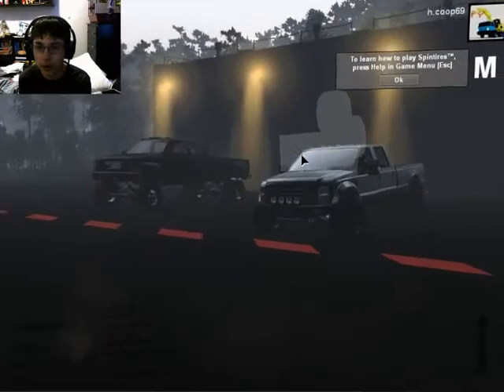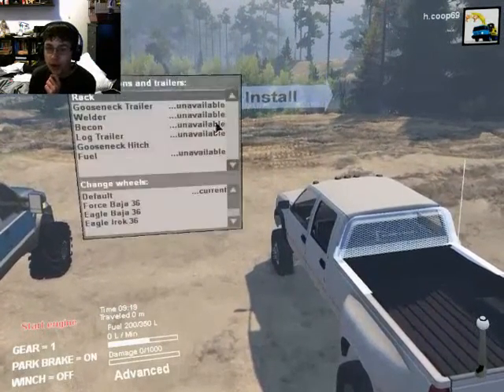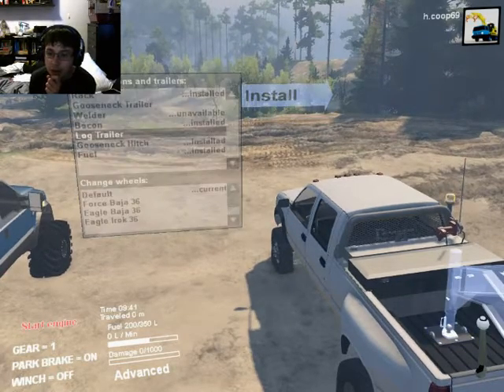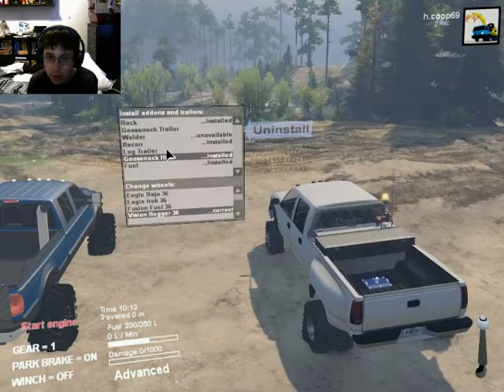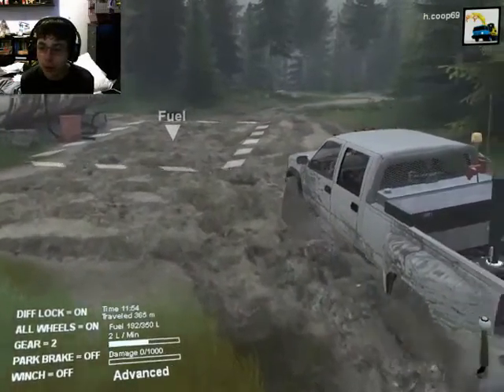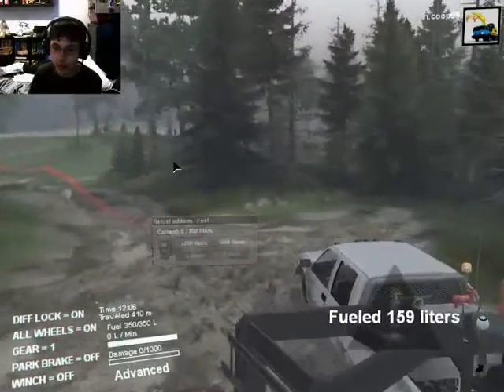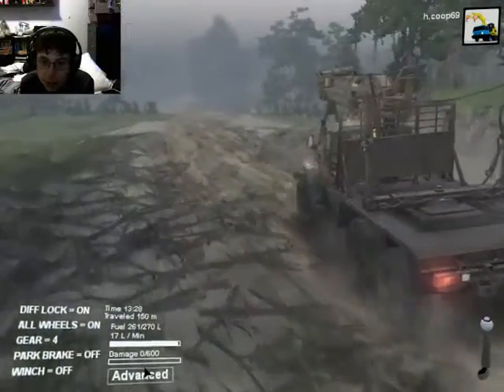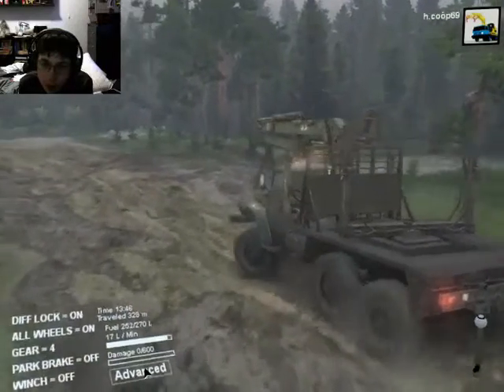SpinTires Gameplay EP. 1